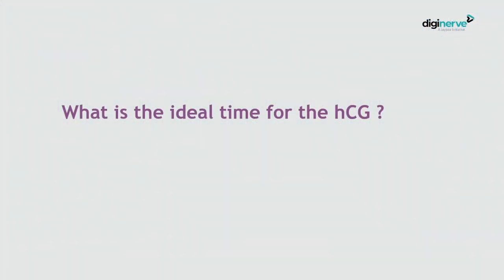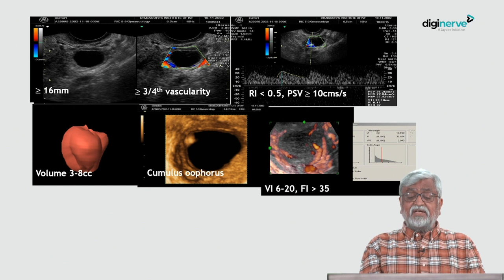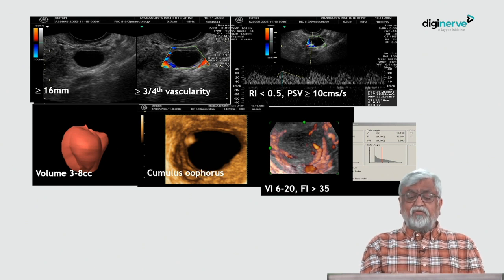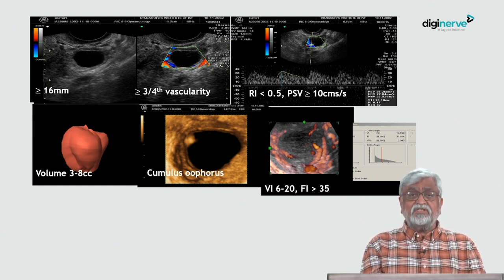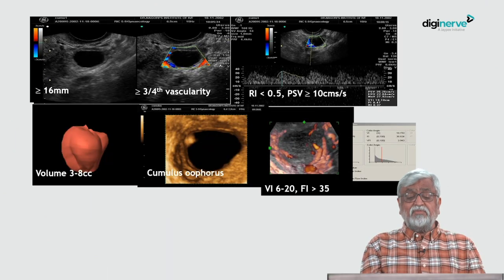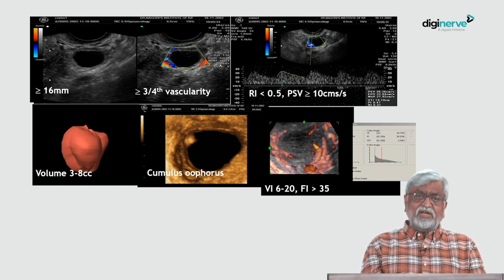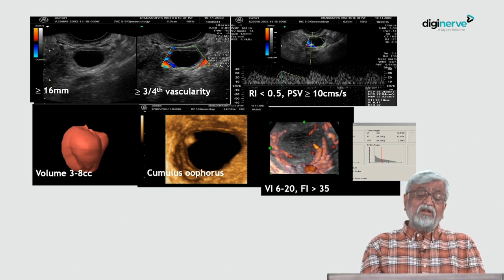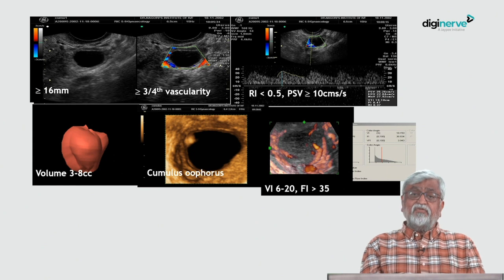Lecture on "Optimizing IUI Results" by Dr. Chaitanya Nagori - Basics of Infertility & IUI Made Easy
Learning Outcomes:
1. Identifying the right time for the hCG
2. Level of PI of uterine artery to cause implantation
3. Minimum requirements for a successful IUI

Faculty:
Dr. Chaitanya Nagori
MBBS, MD (Obstetrics and gynecology)
Director, Dr. Nagori’s Institute for Infertility and IVF,
Ahmedabad, Gujarat
Co-Director, Centre of Excellence for Ian Donald Inter-University School of Medical Ultrasound,
Ahmedabad, Gujarat

Discover the foundation of infertility and IUI techniques with the Basics of Infertility & IUI Made Easy course on DigiNerve App. Enhance your diagnostic capabilities, medical skills, and knowledge on ovulation induction, intrauterine insemination, and male infertility management through high-quality video lectures, lecture notes, case demos, and a sequential learning pattern.